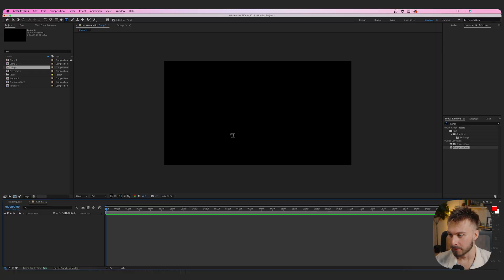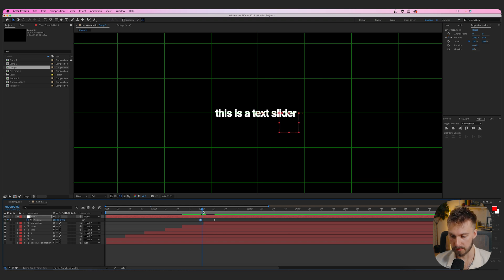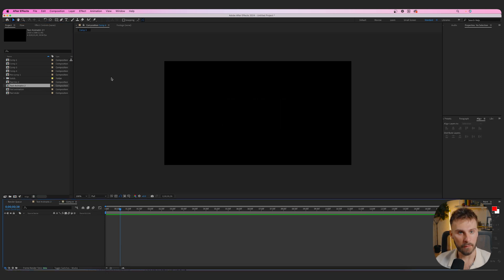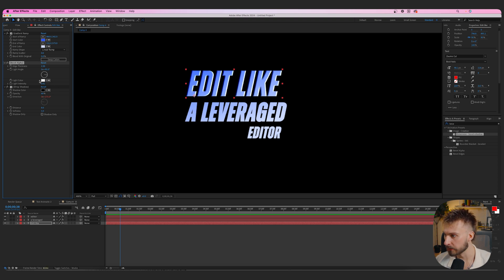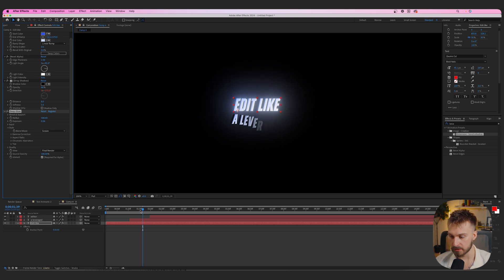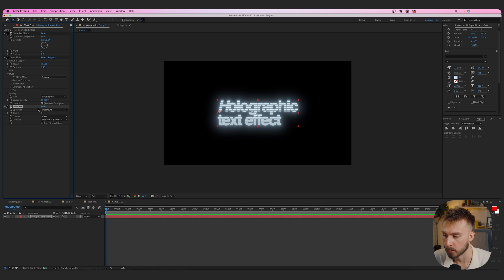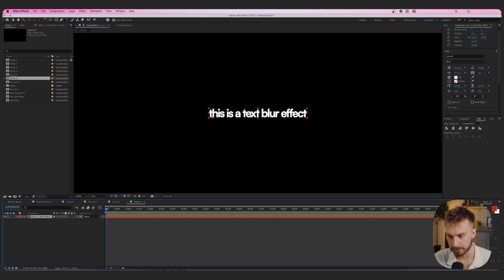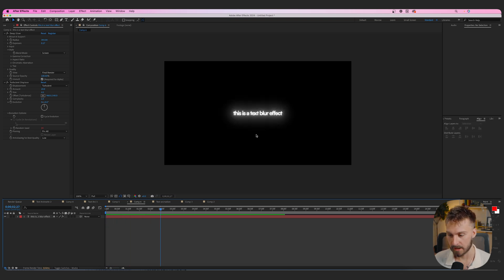Easy Text Animations & Stylizations (After Effects)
If you want the secret to landing 3-5 high-paying editing clients join

Chapters:
0:00 - Important Info Before You Start
0:31 - Slider Text Animation
5:35 - Block Style Text Animation
11:28 - Holographic Text Animation
14:33 - Text blur Animation